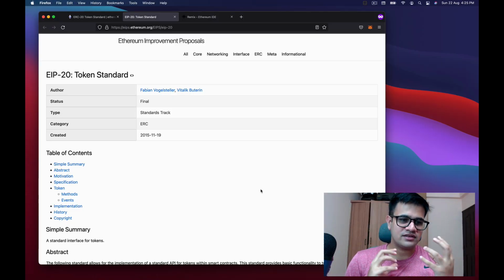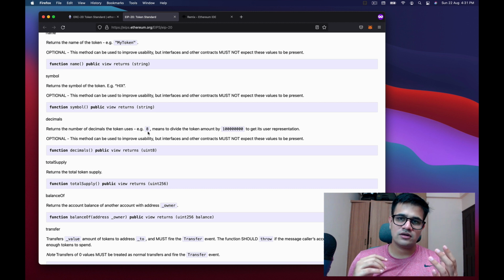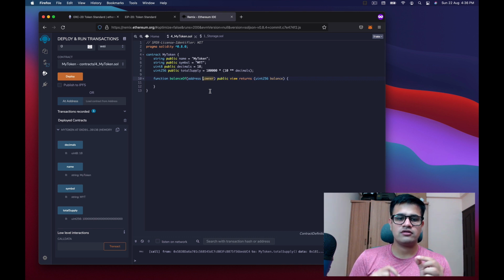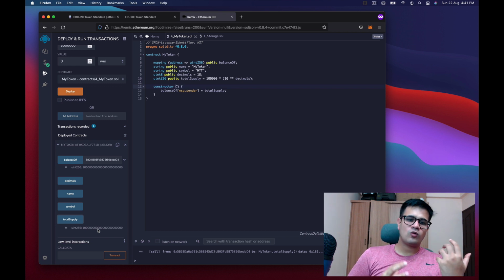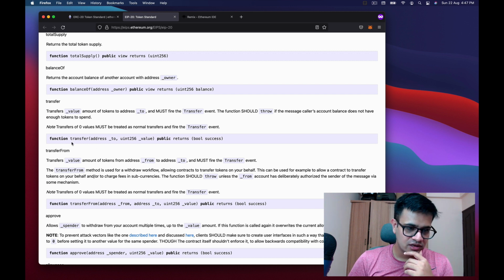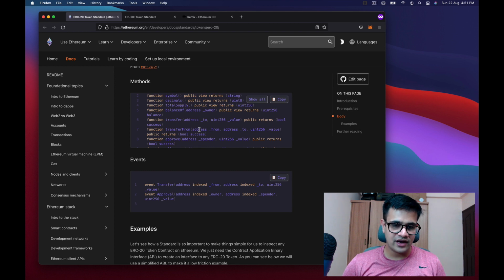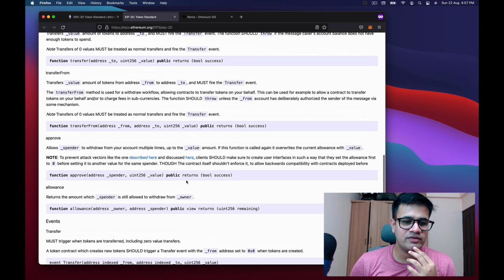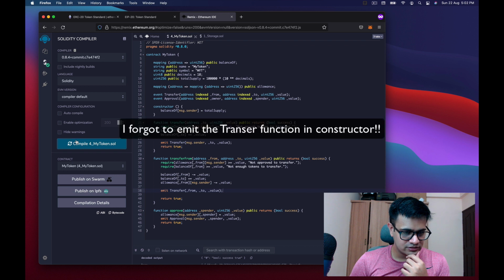How to create a simple ERC-20 token on Ethereum/Polygon or Matic chain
ERC-20 is a technical standard for tokens on Ethereum blockchain; it is used for all smart contracts on the Ethereum blockchain for token implementation and provides a list of rules that all Ethereum-based tokens must follow.

ERC-20 is similar, in some respects, to bitcoin, Litecoin, and any other cryptocurrency; ERC-20 tokens are blockchain-based assets that have value and can be sent and received. The primary difference is that instead of running on their own blockchain, ERC-20 tokens are issued on the Ethereum network.